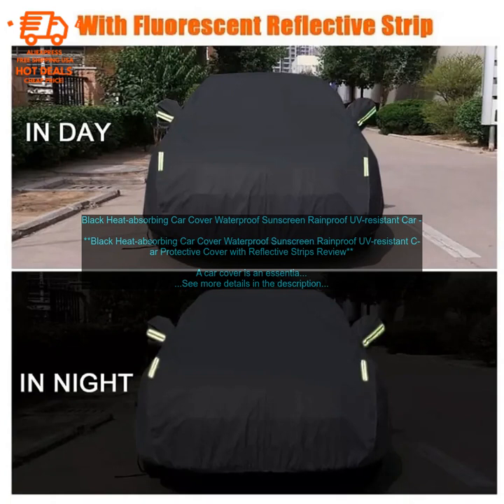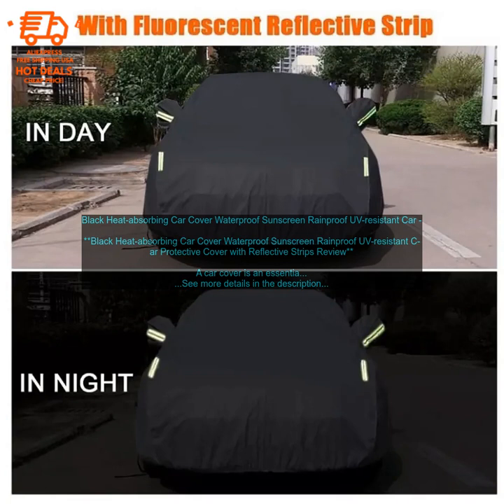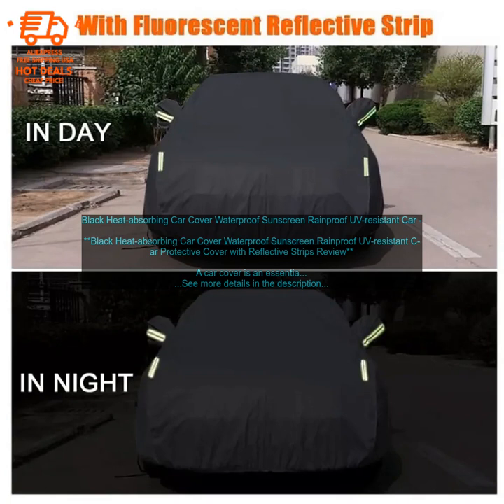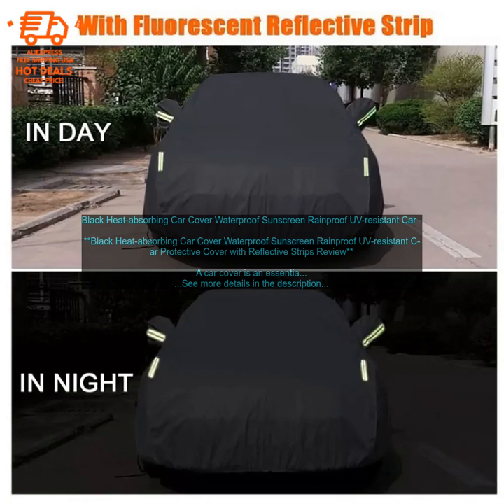1005004921828093 Black Heat absorbing Car Cover Waterproof Sunscreen Rainproof UV resis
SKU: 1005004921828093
Black Heat-absorbing Car Cover Waterproof Sunscreen Rainproof UV-resistant Car Protective Cover Car Cover with Reflective Strips
**Black Heat-absorbing Car Cover Waterproof Sunscreen Rainproof UV-resistant Car Protective Cover with Reflective Strips Review**

A car cover is an essential accessory for any car owner, as it can help to protect your vehicle from the elements. This black heat-absorbing car cover is made from a durable material that is waterproof, sunscreen, rainproof, and UV-resistant. It also features reflective strips that help to make your car more visible at night.

Here are some of the benefits of using a car cover:

* **Protection from the elements:** A car cover can help to protect your vehicle from the sun's UV rays, rain, snow, and dust. This can help to keep your car looking new for longer and prevent damage to the paint and interior.
* **Security:** A car cover can also help to deter theft. By making your car less visible, you can make it less of a target for thieves.
* **Convenience:** A car cover can also be a convenient way to keep your car clean. By protecting it from the elements, you can reduce the amount of time you need to spend washing and waxing your car.

If you are looking for a high-quality car cover that will protect your vehicle from the elements, the black heat-absorbing car cover is a great option. It is made from a durable material that is waterproof, sunscreen, rainproof, and UV-resistant. It also features reflective strips that help to make your car more visible at night.

**Here are some of the key features of the black heat-absorbing car cover:**

* **Waterproof:** The car cover is made from a durable material that is waterproof. This means that it can protect your vehicle from rain, snow, and other forms of precipitation.
* **Sunscreen:** The car cover is also sunscreen, which means that it can help to protect your vehicle's paint from the sun's UV rays. This can help to keep your car looking new for longer.
* **Rainproof:** The car cover is also rainproof. This means that it can protect your vehicle from rain, snow, and other forms of precipitation.
* **UV-resistant:** The car cover is also UV-resistant. This means that it can help to protect your vehicle's paint from the sun's UV rays. This can help to keep your car looking new for longer.
* **Reflective strips:** The car cover features reflective strips that help to make your car more visible at night. This can help to deter theft and make it easier for other drivers to see your car.

**Overall, the black heat-absorbing car cover is a great option for car owners who are looking for a high-quality car cover that will protect their vehicle from the elements. It is made from a durable material that is waterproof, sunscreen, rainproof, and UV-resistant. It also features reflective strips that help to make your car more visible at night.**
black
 car cover
 heat-absorbing
 waterproof
 sunscreen
 rainproof
 uv-resistant
 car protective cover
 car cover with reflective strips